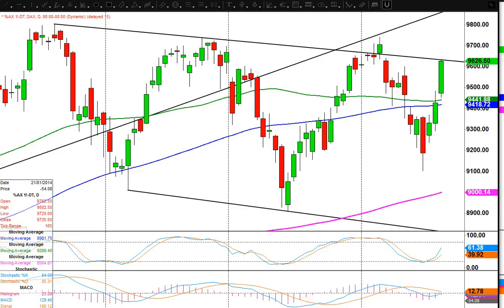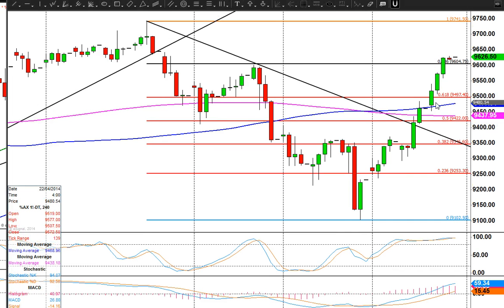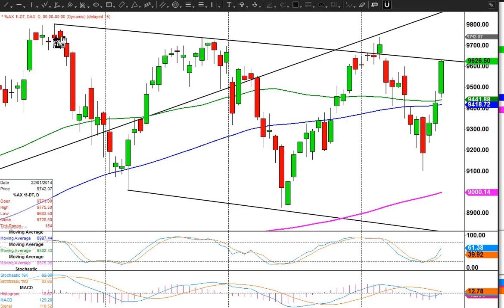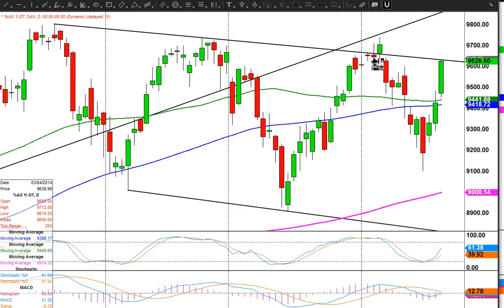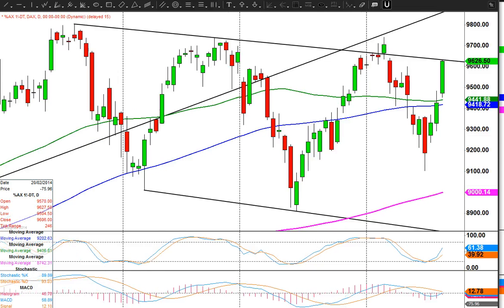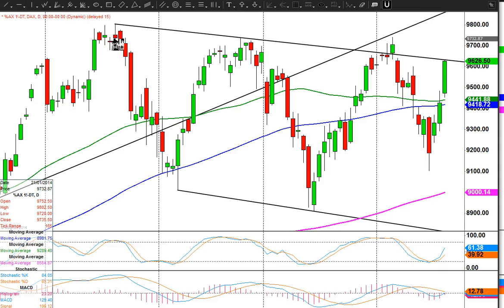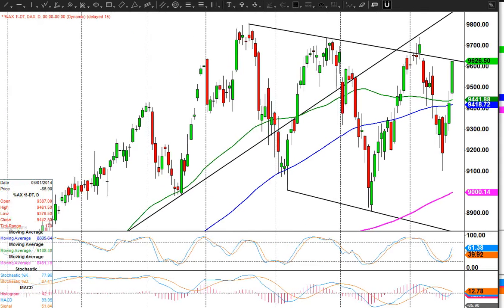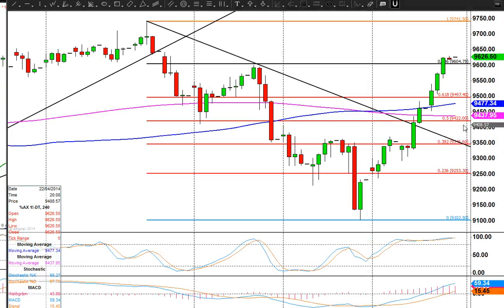Dax futures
Dax 23 April